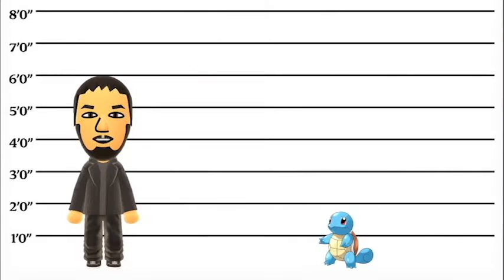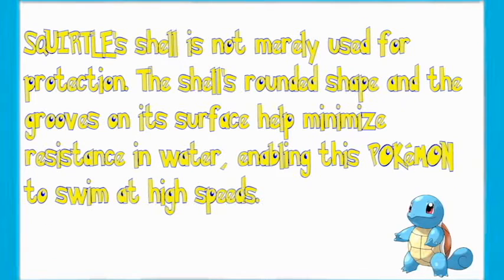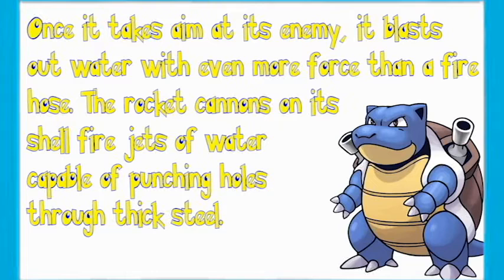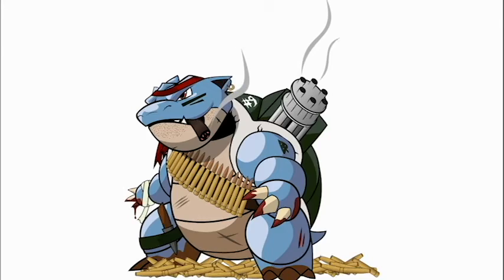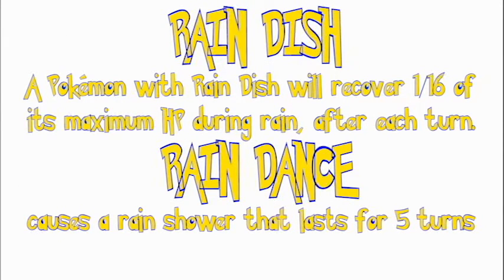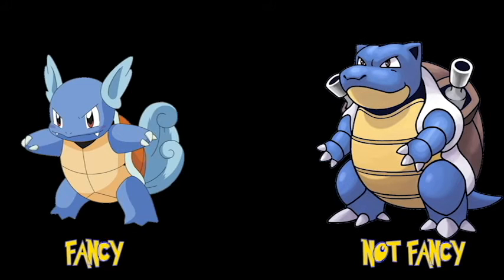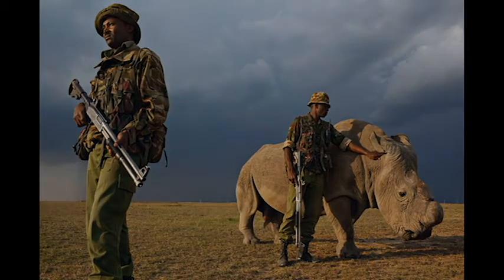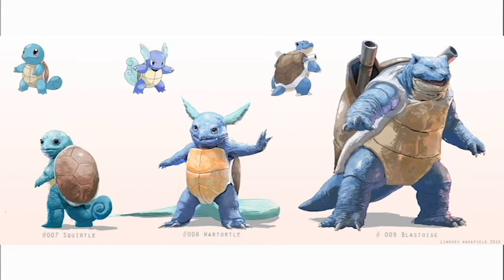THE REAL POKEDEX: EPISODE 2, SQUIRTLE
Ever wonder what it would really be like if your favorite pokemon were real, well look no further, today we are doing squirtle